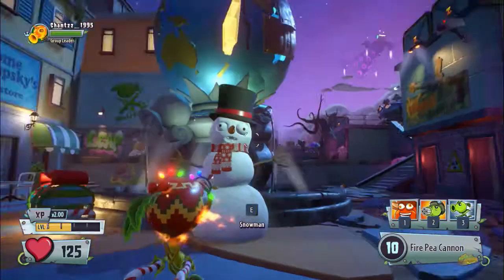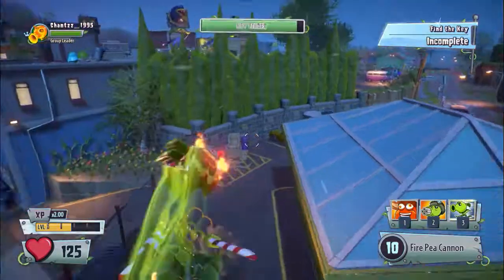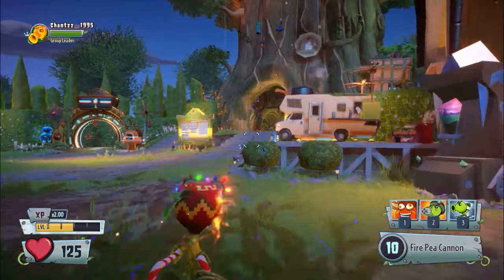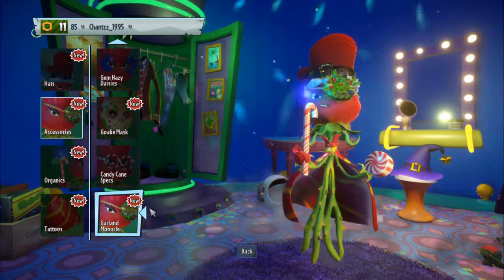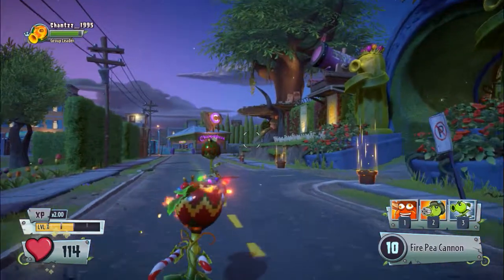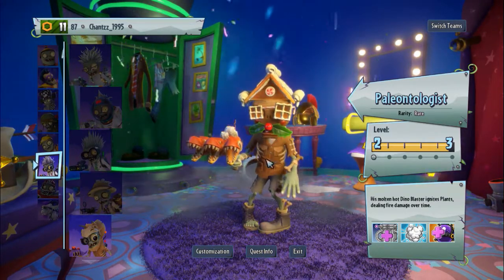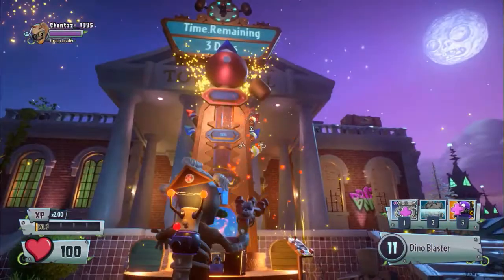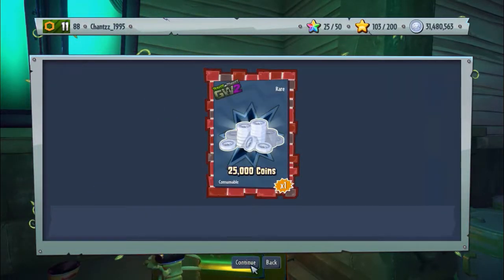Even Plants & Zombies Celebrate Christmas !! 🎅🏽🎁🎄| Festive Community Challenge 💥🎅🏽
Don’t Forget To Hit That 👍 Button If You Enjoyed the Video
Stalk Me !! :
⛏Minecraft: LucianEmpress758
🎥Origin: Chantzz_1995
I DON’T OWN ANY MUSIC USED IN THIS VIDEO !! 🔇

Music Used - 【Nightcore】 → Links Awakening [Shout-Out] ✗
                       - Tobu - Roots